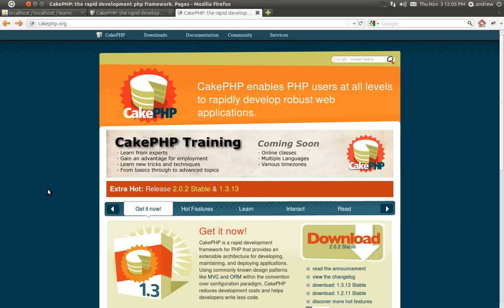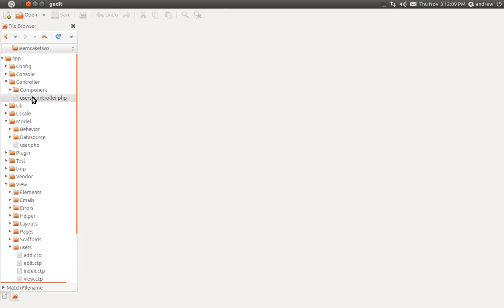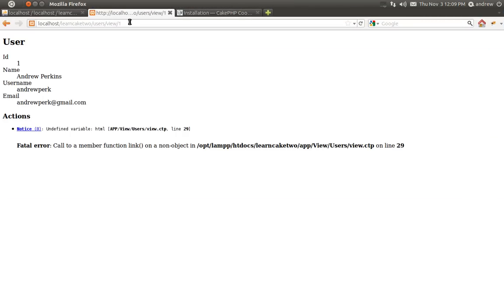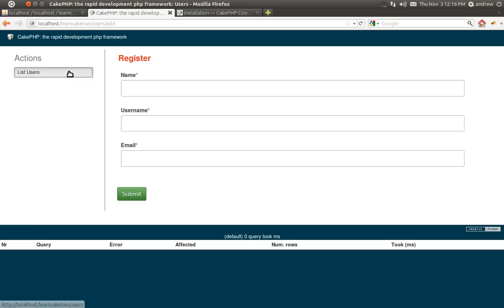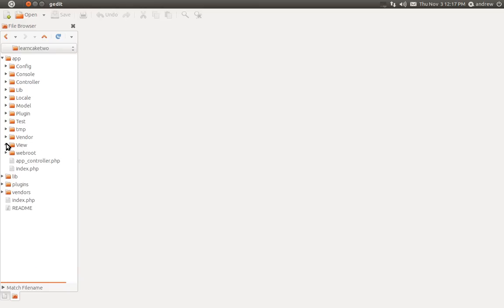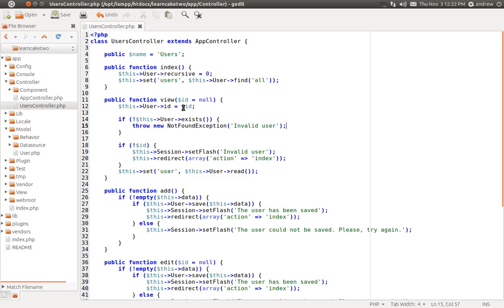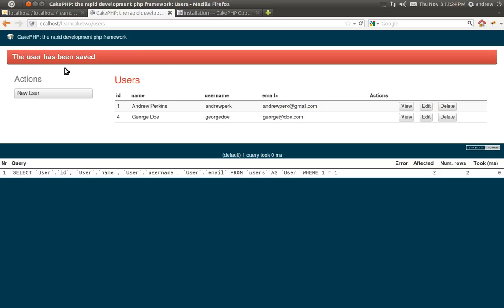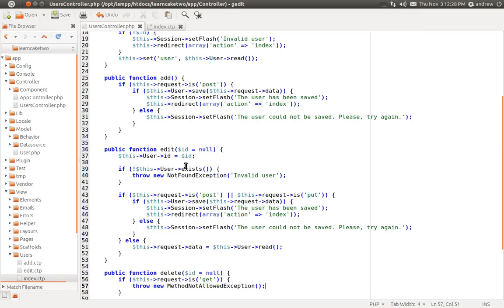Cakephp 2.0 Blog Tutorial Update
In this Cakephp 2.0 tutorial I discuss some of the changes in Cakephp 2.0 that have affected my Cakephp Blog Tutorial Videos. I've also covered some of the new naming conventions for folders and files, as well as some new methods we can use and update for PHP5.

Topics covered:

Cakephp 1.3 to 2.0 errors
Cakephp 2.0 Naming convention changes
Cakephp model exists method
Cakephp 2.0 exceptions
Cakephp Request data array
Cakephp Request is method
Cakephp Form helper postLink method
Cakephp 2.0 overall controller action changes for CRUD

You can download both the starting sourcecode to follow along with the tutorial and download the ending sourcecode if you want to see what the completed code looks like at my website: